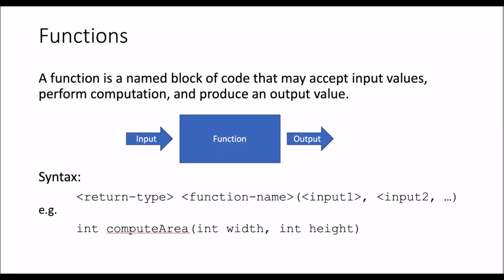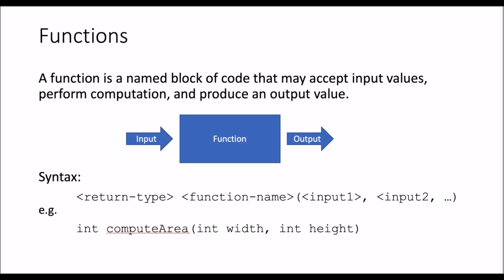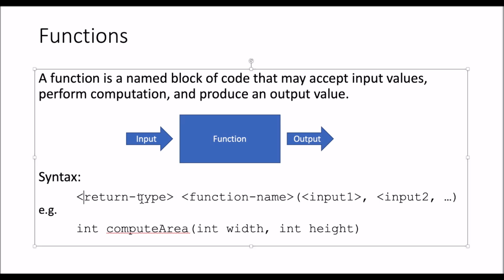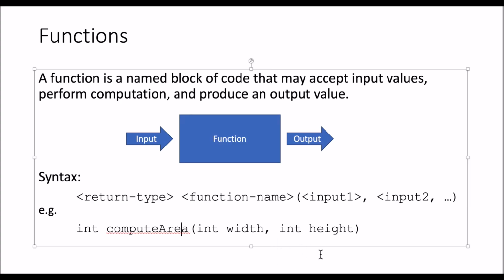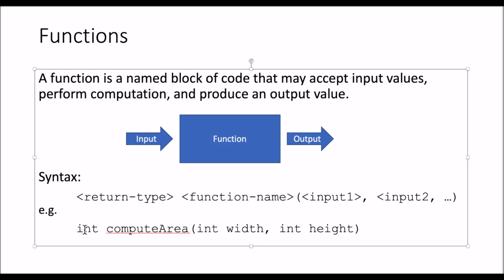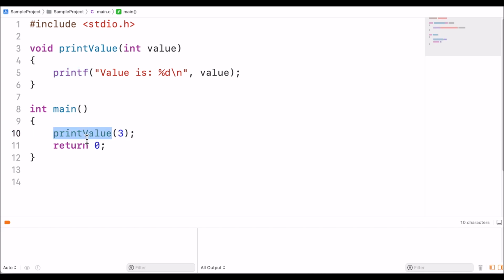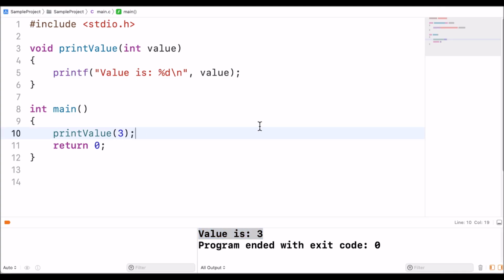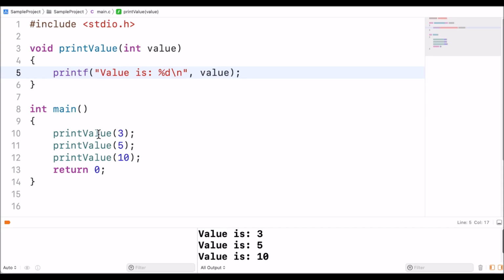C/C++: Intro to Functions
This video introduces the concept of functions in C/C++, explaining what they are, how to call them, and why they're useful for organizing code.